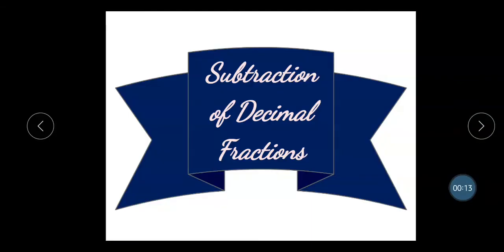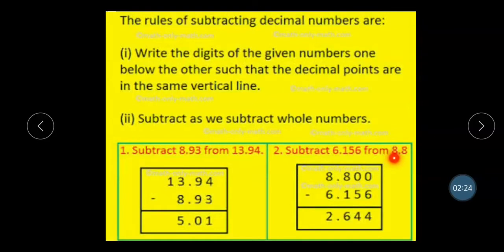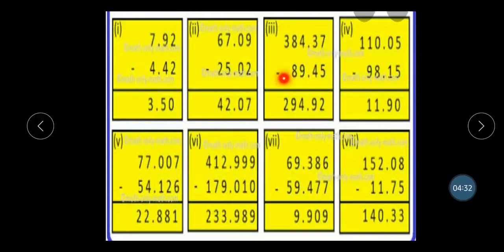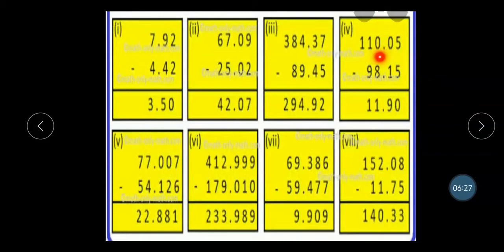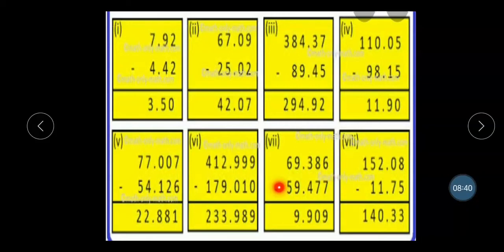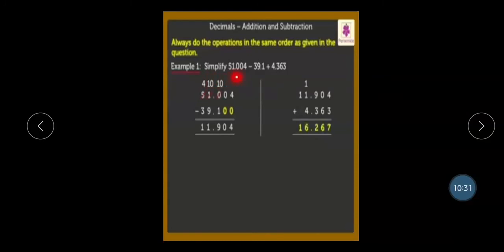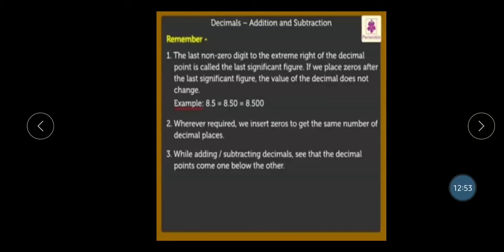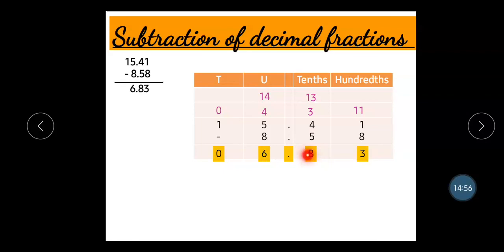Subtraction of decimal fractions 🙂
Std V Chp.9 Decimal fractions 🙂TrSurekhaNilesh 🥰